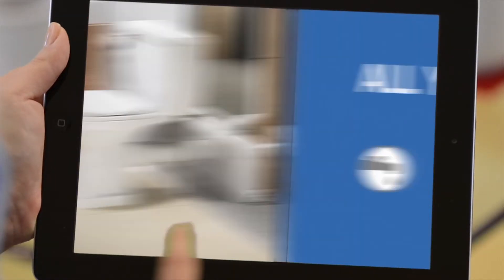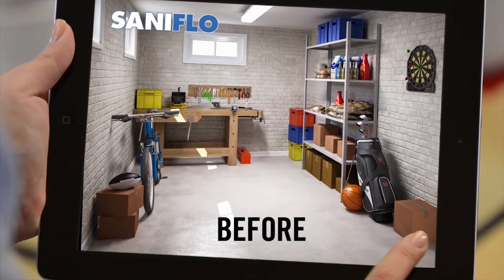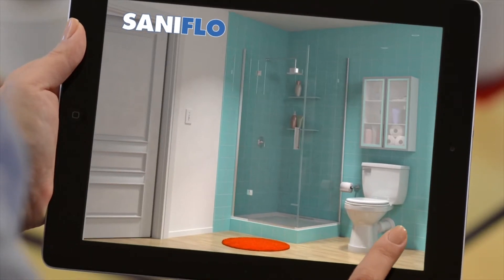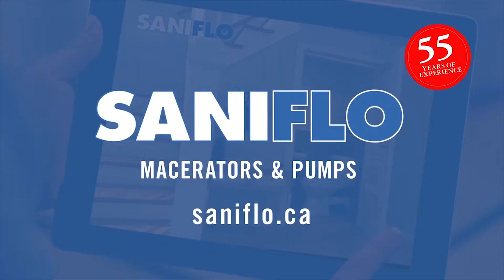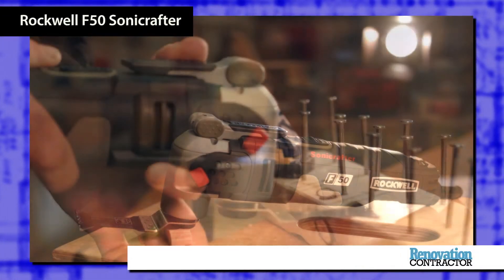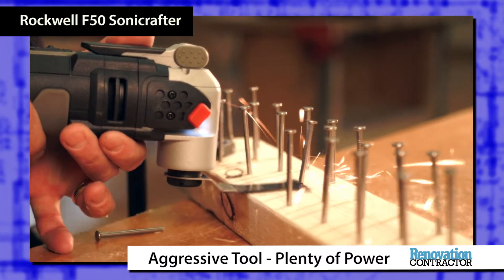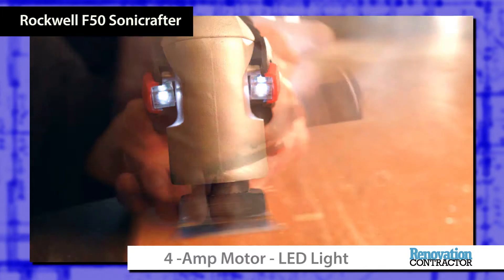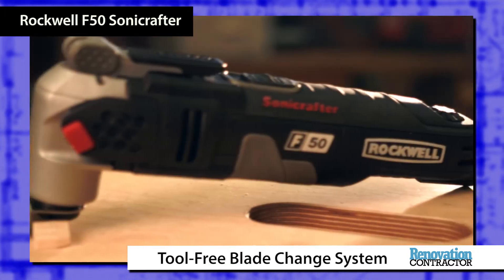Renovation Contractor CORDED OSCILLATING TOOL TEST: Rockwell Sonicrafter F50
The F50 Sonicrafter is an aggressive tool with plenty of power to take on a variety of jobsite tasks. The 4-amp motor, LED light, and tool-free blade change system make this tool a contender for top of the class.

DO YOU HAVE YOUR FREE SUBSCRIPTION TO RENOVATION CONTRACTOR MAGAZINE? - The Voice of Canada's Reno and Custom HomeBuilding Industry
We feature Tool Tests like these and more!